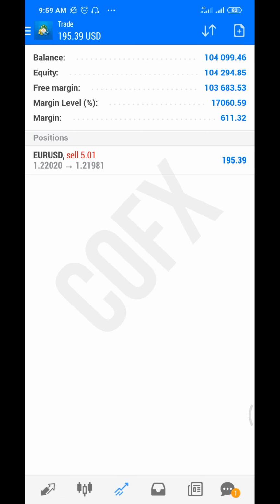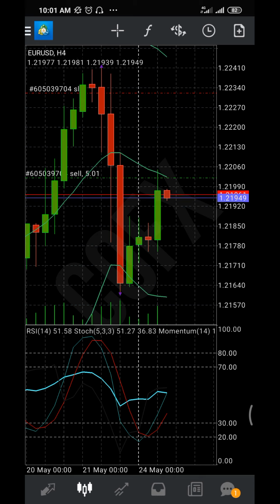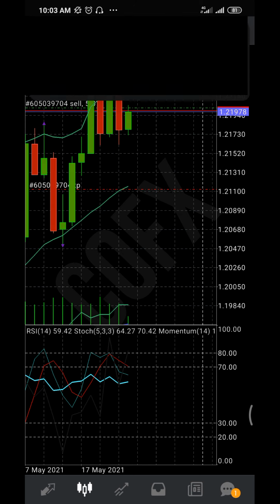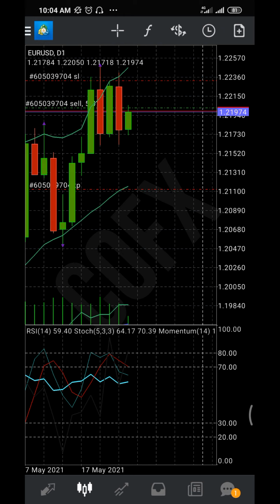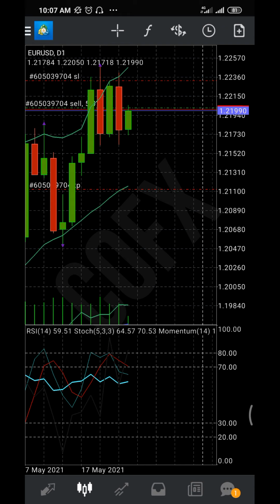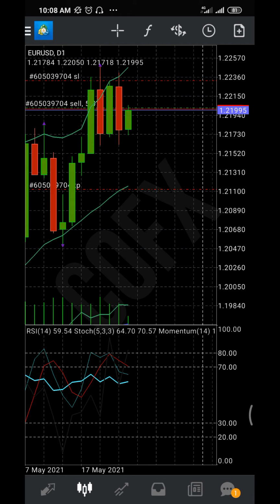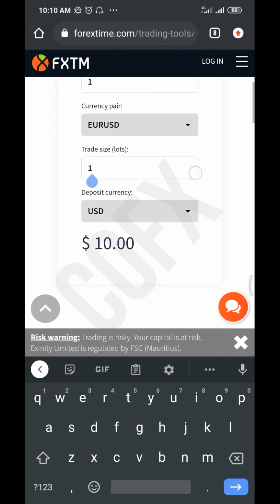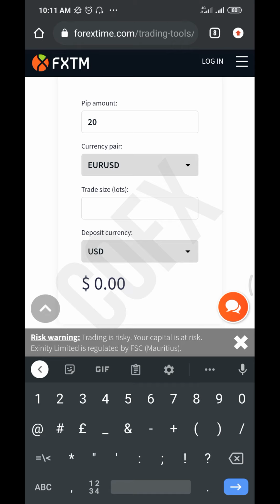FOREX RISK PERCENTAGE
Knowing how much you are risking per trade is very important for your trading and helps you to trade with less emotions.